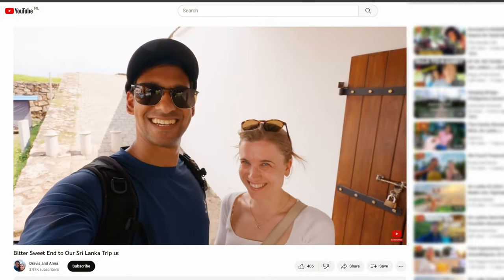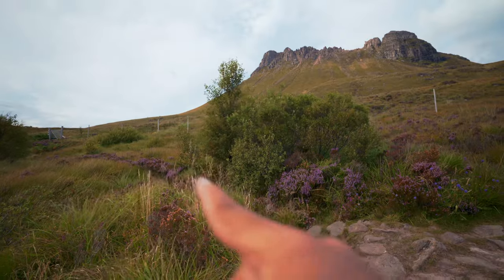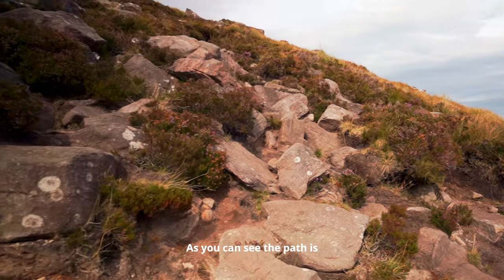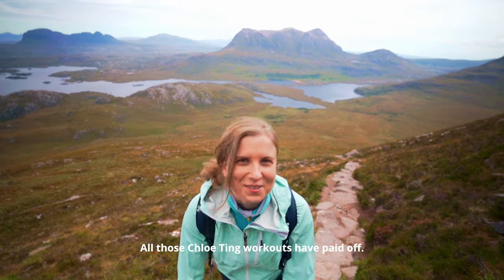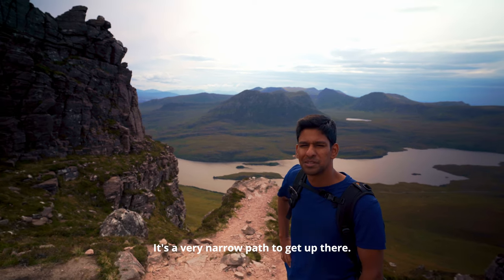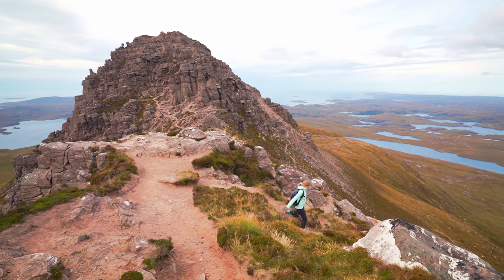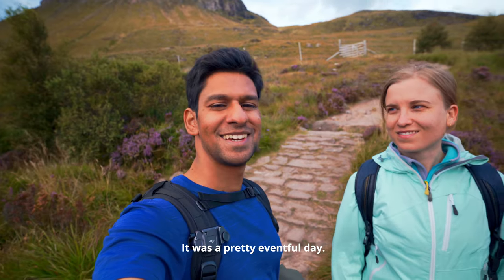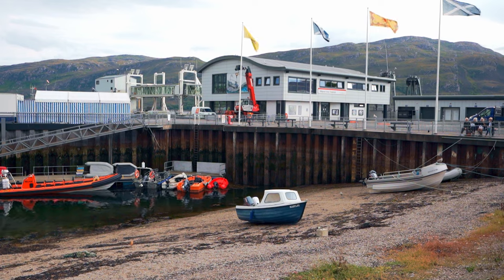An Unforgettable Hike in Scotland!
Our short hike to the top of Stac Pollaidh, in the north west of Scotland, turns into an adventure! ⛰️

Though the day was gloomy, it was dry, making it the perfect conditions to walk this usually muddy track up Stac Polly, as the locals call it. 🏴󠁧󠁢󠁳󠁣󠁴󠁿

But to get to the true summit we need to do some scrambling up a steep narrow path. 😨

On the way, we spot a striking red deer! 🦌

We reward ourselves with some fish and chips in Ullapool!🍟🐟

ℹ️ Hike starting point: 58°02'04.7"N 5°12'25.1"W
ℹ️ Distance: 4.5km / 2.75 miles
ℹ️ Time: 2 - 4 hours
ℹ️ Hike Difficulty: Up the east side: Moderate
Down the west side: Moderate but muddy (watch out on a wet day)
Up the eastern summit: Requires hands and feet scrambling
ℹ️ Ascent: 510m
⚠️ Slipping hazard

• Stac Pollaidh
• The Chippy, Ullapool
• Ullapool, UK

📸 Camera Gear We Use:
• Main Camera
• Backup Camera
• Gear Backpack

We hope that you enjoyed this video!

Want to see hiking vlogs from other awesome Youtube creators? Check out the videos below.

If you have any questions about hiking in Scotland, please leave them in the comments below!